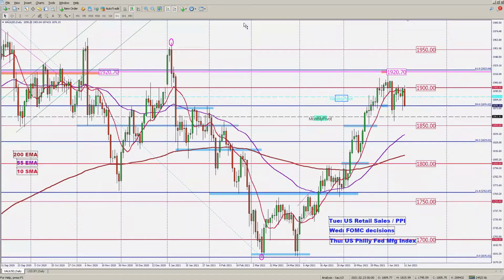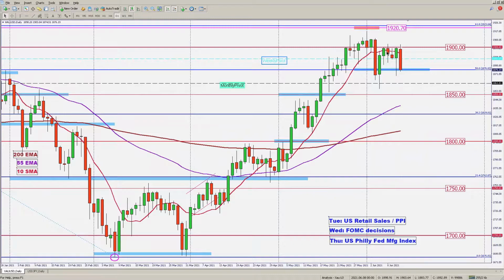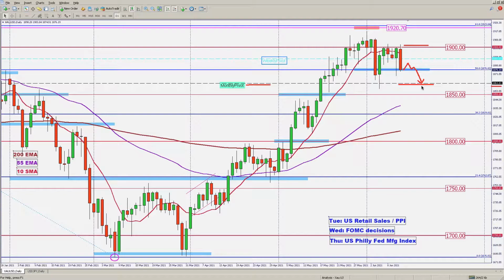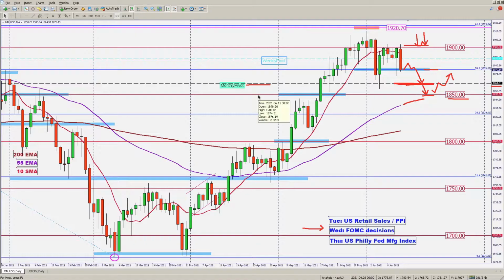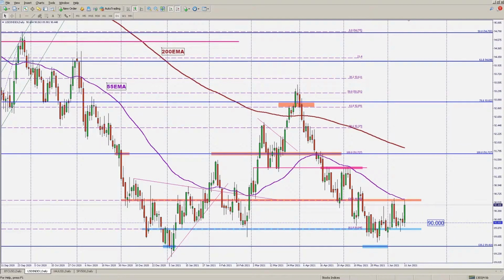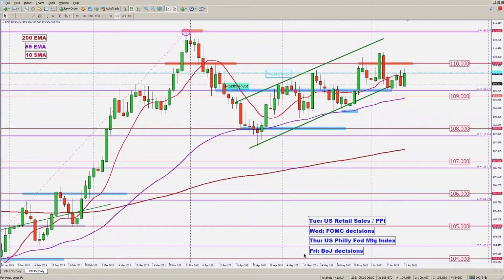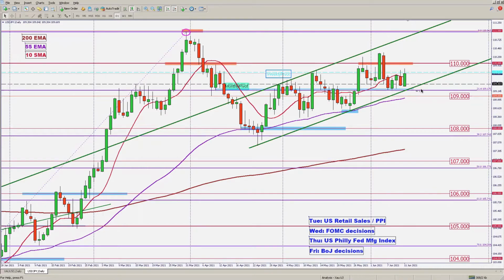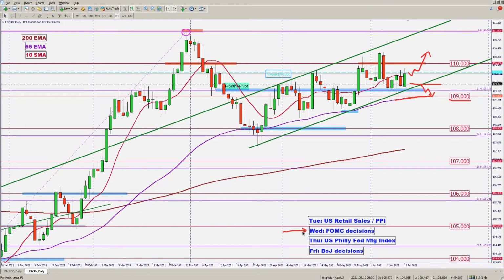XauUsd & UsdJpy Weekly Technical Analysis (Sat-12June21)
Weekly analysis of Spot Gold (XauUsd) & Yen (UsdJpy) for Week 3 of June-2021.